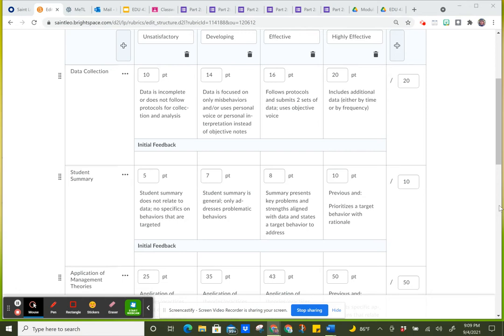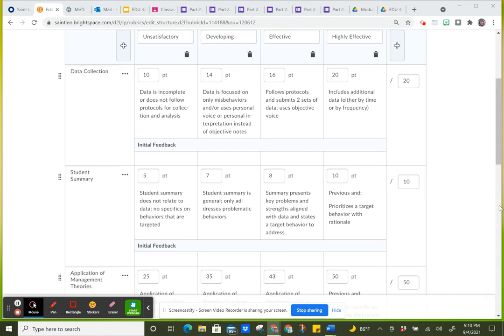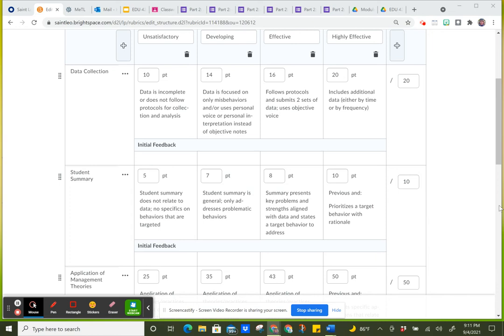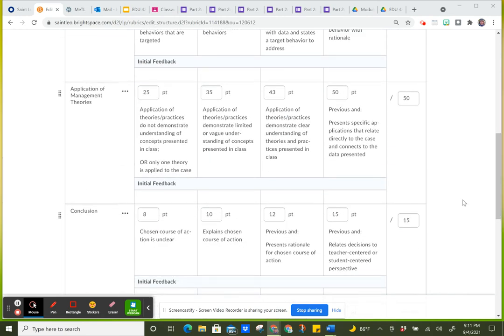Case Study Overview